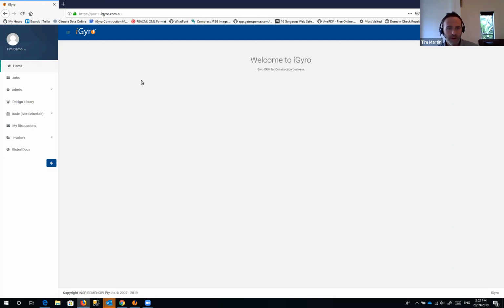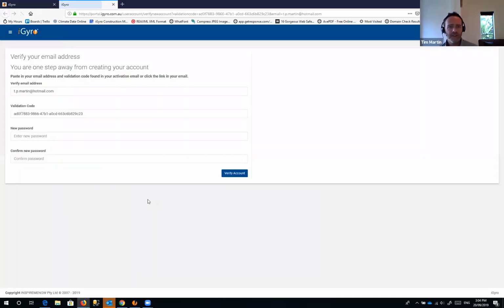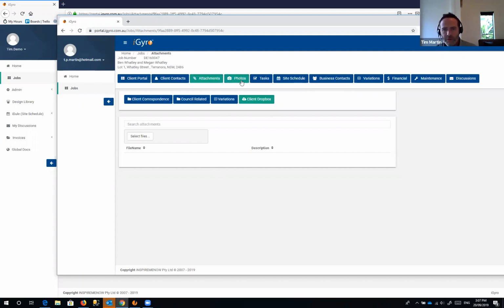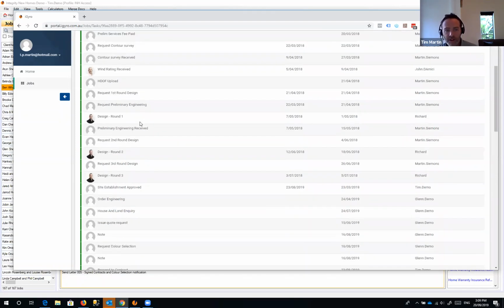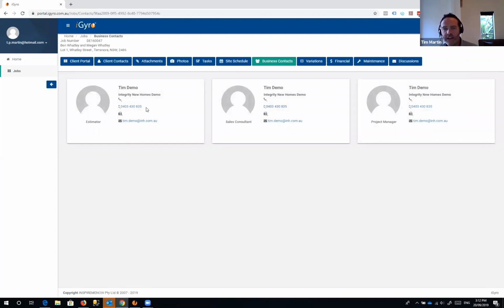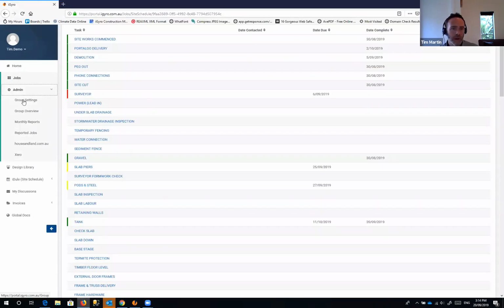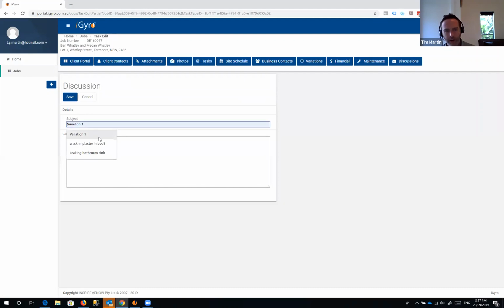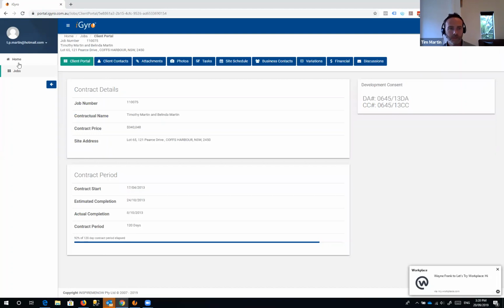igyroclientportal liveigyrosoftwaretraining builderssoftware softwareforbuildingtradesbusinesses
• Enable the Client Portal
• Enable Job Maintenance module
• Job Site photo slide show / photo album
• Client read only Site Schedule
• Client Discussion module